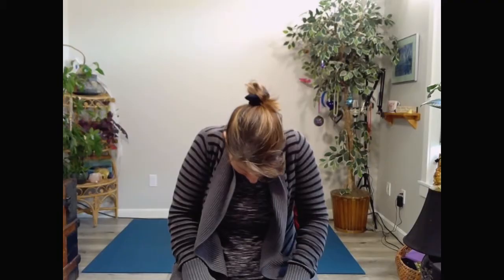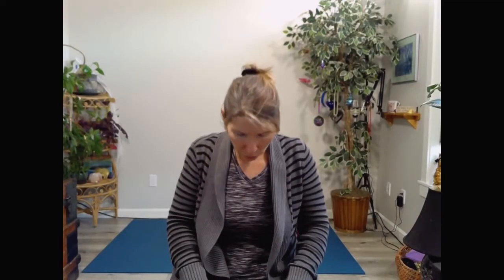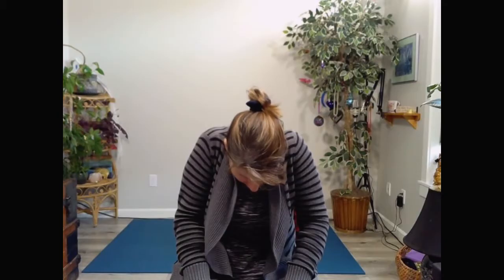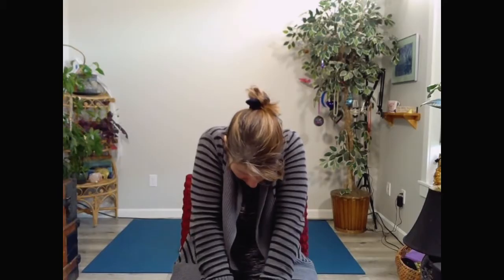Yoga for Jaw Release and Relaxation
Use some simple self-massage methods for releasing and relaxing any tension in the jaw.

Check out the  link below for more thoughts on how the hips and jaw are connected: